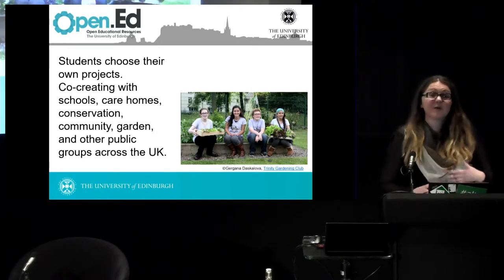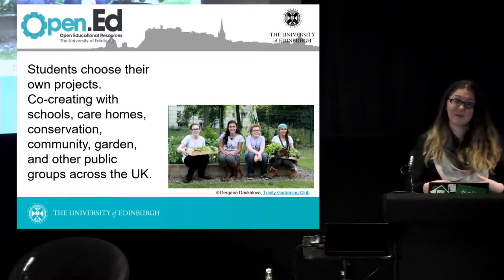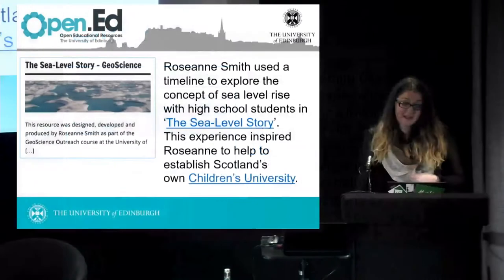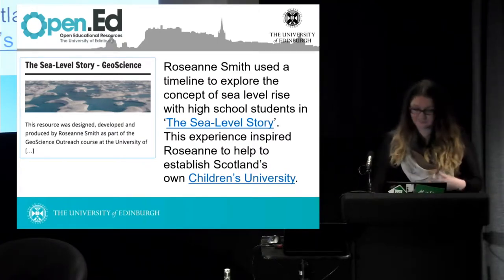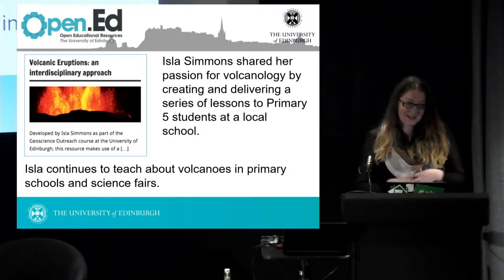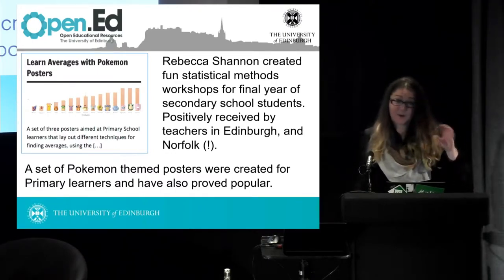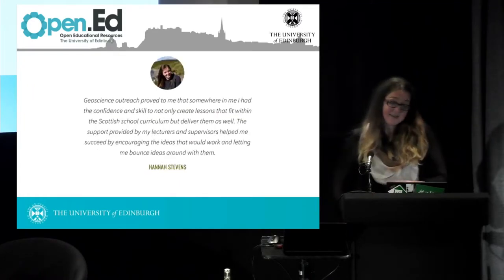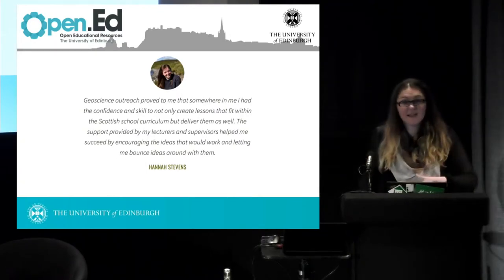OER18 Session: Student & Community OER Co-Creation [1939]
ALT is an independent charity (UK registered charity no.1160039), funded through membership contributions and events. ALT members are part of a growing community of over 3000 learning technology professionals, working to promote the effective, efficient and informed use of learning technology. Show support for what we do and be part of the leading professional body for Learning Technology in the UK: Join ALT